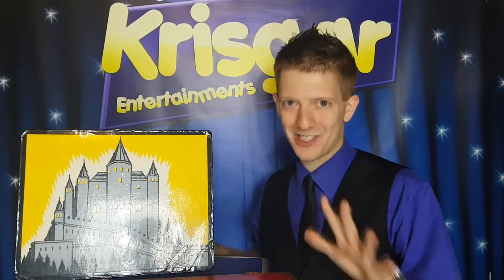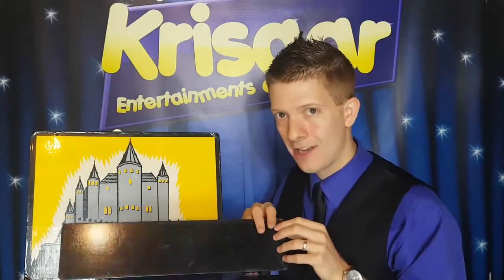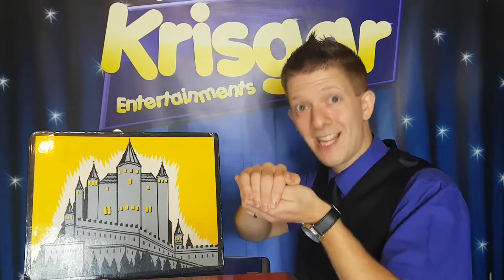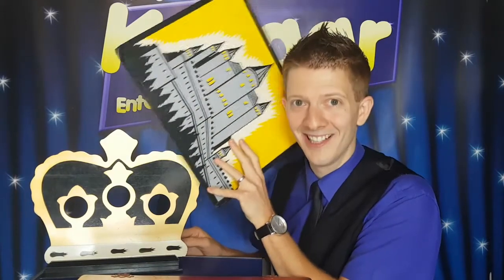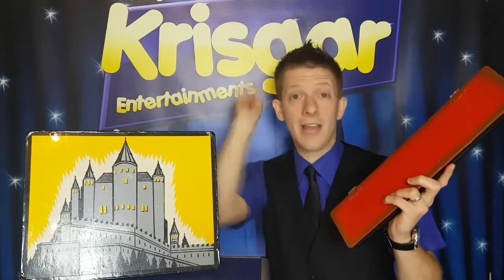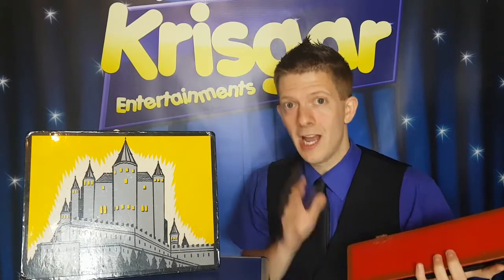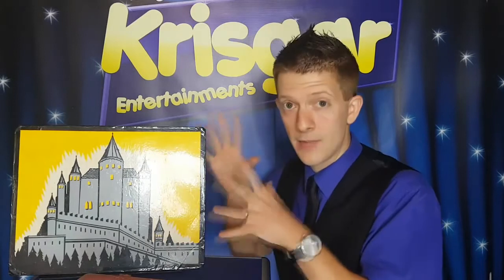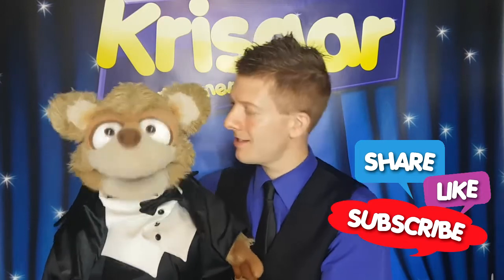Krisgar's Tricks on a Tuesday EP2, Krisgar Entertainments, childrens entertainer, party, TVMagic